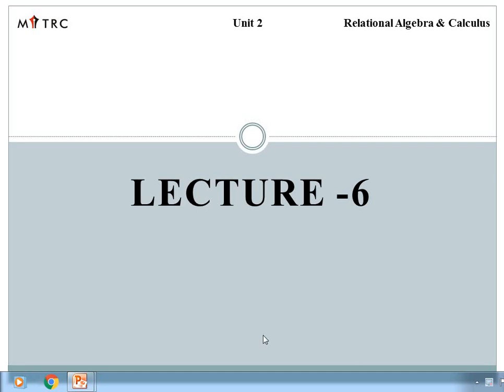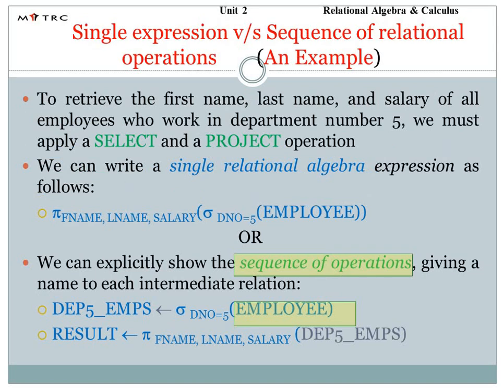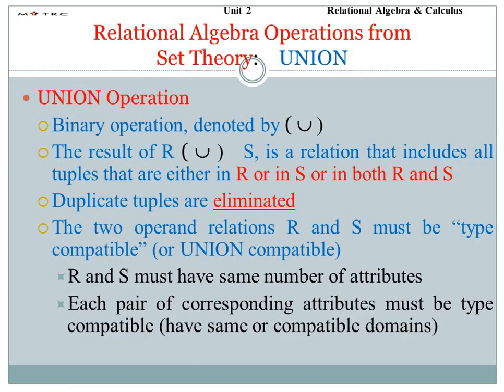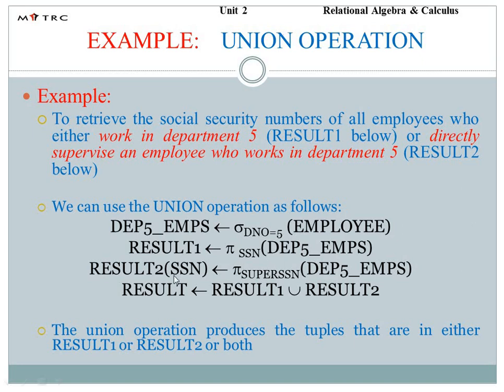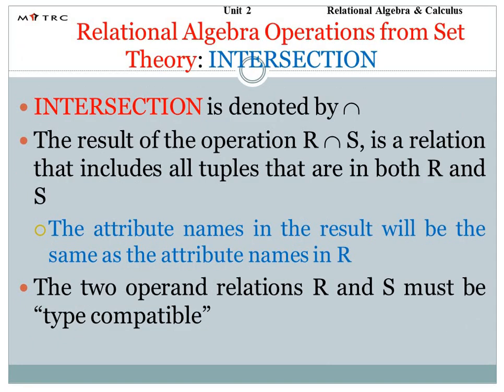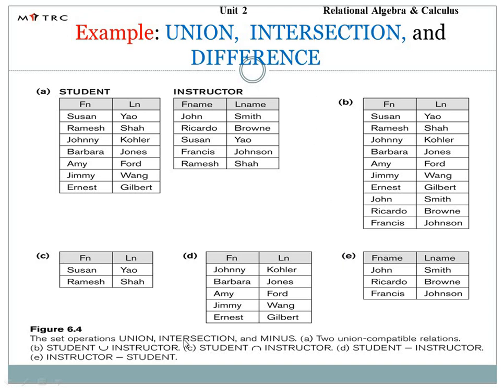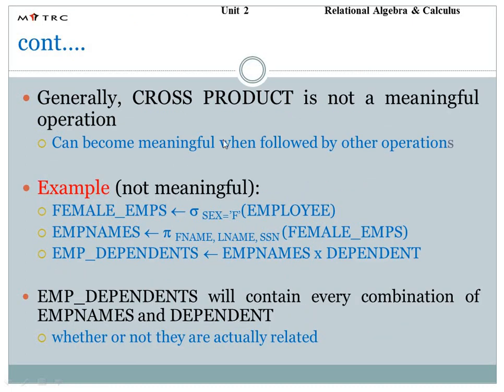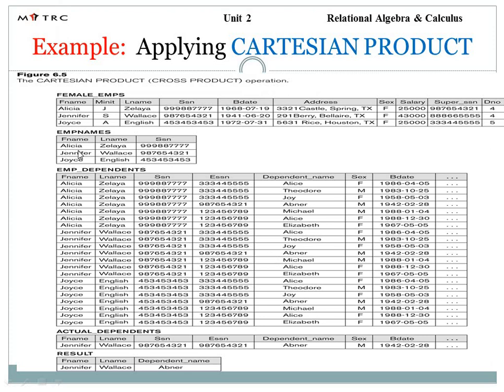4CSE-05 B.Tech(CSE) 4Sem L6 - Unit 2 by Er Abhishek Saxena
L6 Unit 2- Relational Operators from SET THEORY by Er Abhishek Saxena